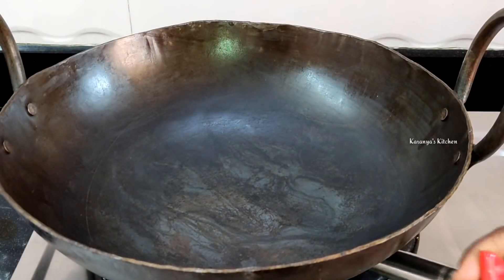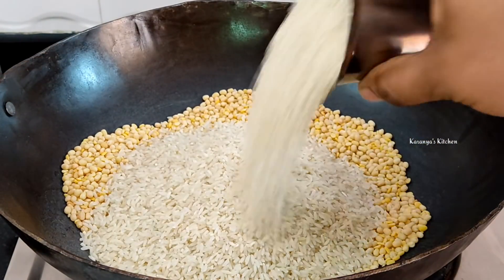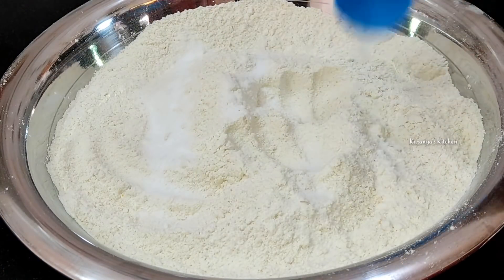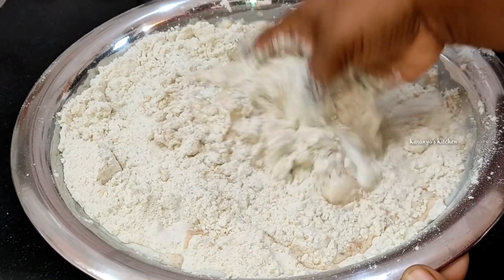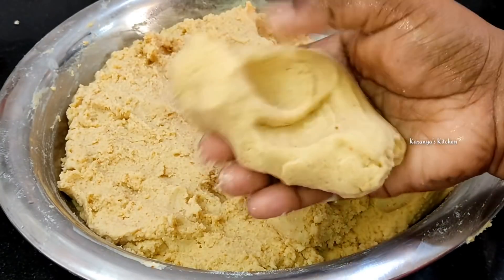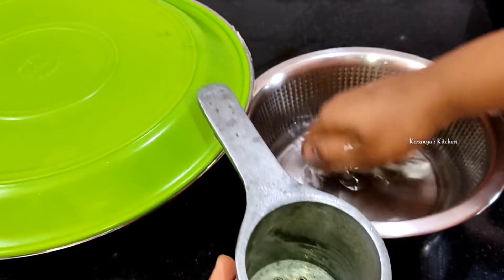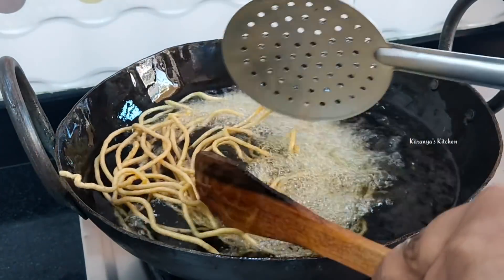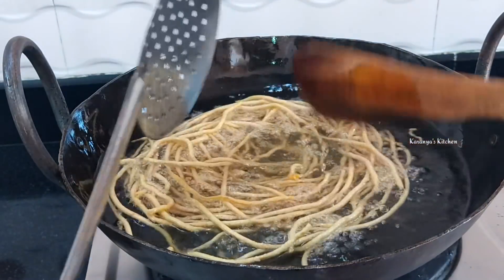ఇలా రెండు రకాల పప్పులు వేసి చక్రాలు చేసి చూడండి కరకరలాడుతూ చాలా రుచిగా ఉంటాయి | Chakralu | Jantikalu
ఇలా రెండు రకాల పప్పులు వేసి చక్రాలు చేసి చూడండి కరకరలాడుతూ చాలా రుచిగా ఉంటాయి | Chakralu | Jantikalu | Pindi Vantalu | Sankranti Special Pindi Vantalu | Chakralu@karanyaskitchen  | Snacks | Tasty | Easy | Chakralu In Telugu | Murukulu